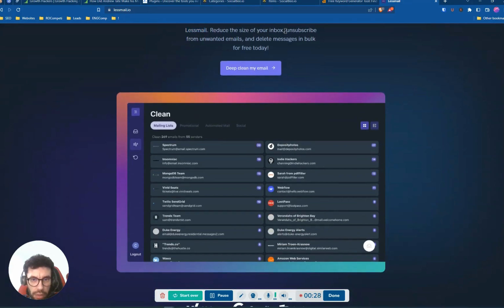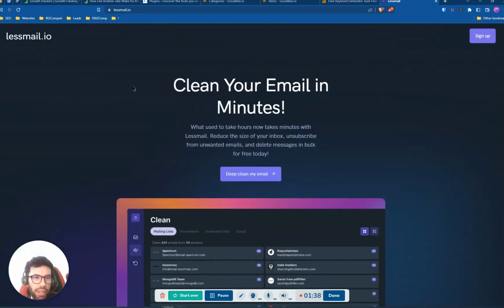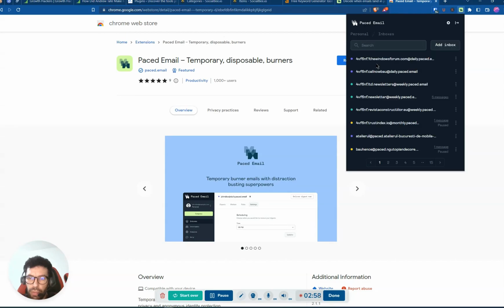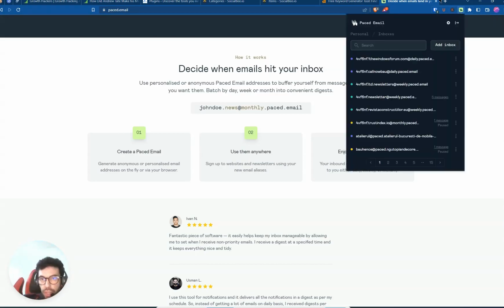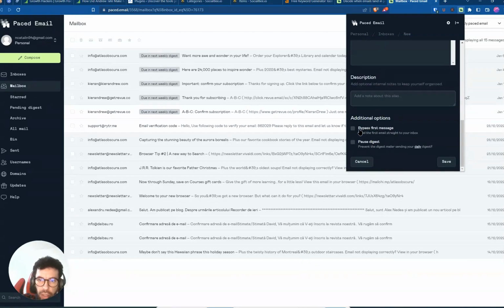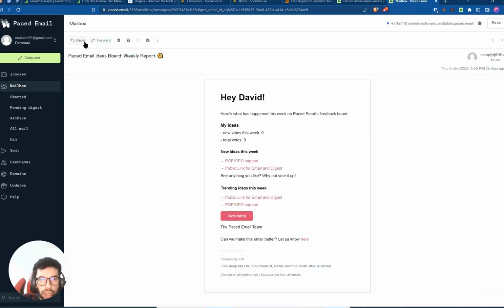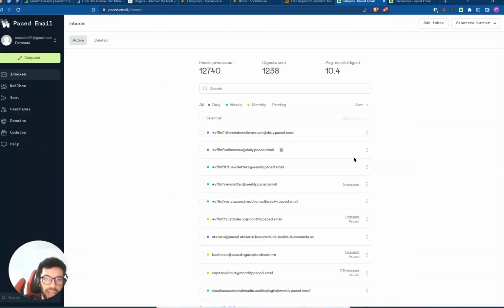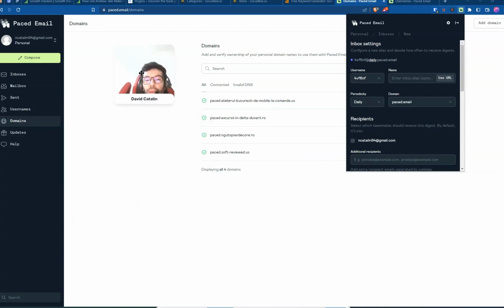How to clean out email inbox Quickly✅Productivity Marketing Tips with david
How to clean out email inbox Quickly?
Do you want to clean up email inbox ?
Then you need to start using the tools that I show here!

The Tools that I use daily to make money for my clients- most are free!

YouTube SEO made easy-Discover the best TAGs to get traffic for your videos

To become a social media marketing specialist, all you need is SocialBee!

➤ ABOUT OUR CHANNEL:
Hi! I'm David. We cover a lot of interesting content such as productivity, what tools to use to grow an online business, motivational content for future entrepreneurs, and more!

➤ GET IN TOUCH:
Follow @promovarecudavid and my backup account @business.marketing.david for more small business marketing  tips and tricks!
If you want to build a small business, you need me to help you create an amazing website that will actually engage people, a marketing specialist for social media (facebook , Instagram and much more) as well to invest in growing your business by email campagins ,email marketing and much, much more!